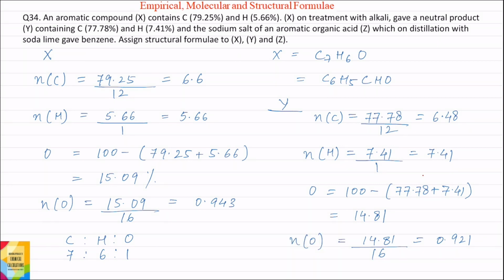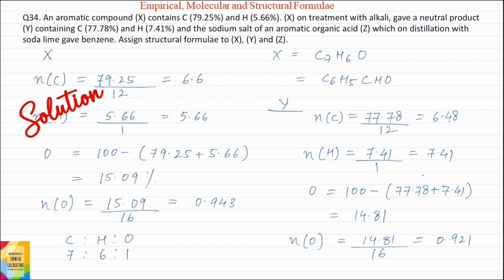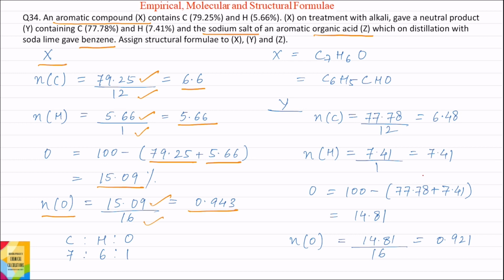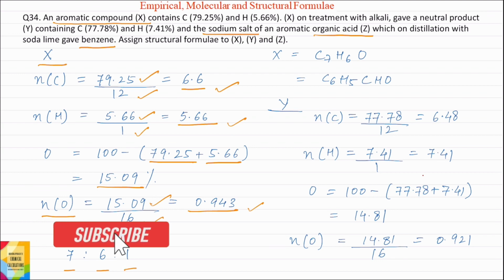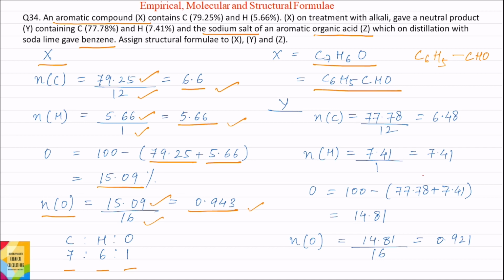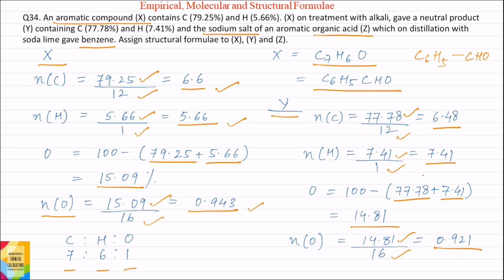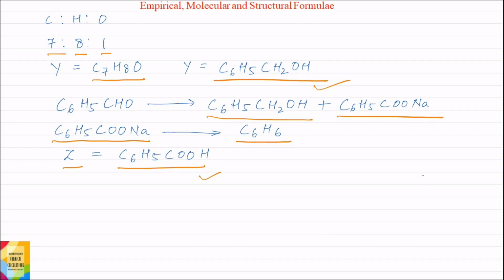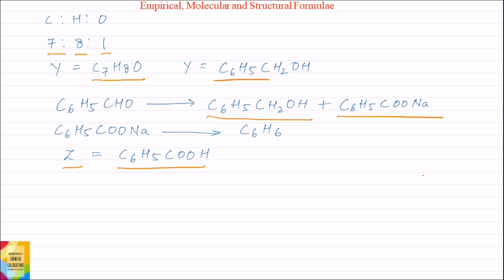Q34. An aromatic compound (X) contains C (79.25%) and H (5.66%). (X) on treatment with alkali, gave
Ch10. Q34. An aromatic compound (X) contains C (79.25%) and H (5.66%). (X) on treatment with alkali, gave a neutral product (Y) containing C (77.78%) and H (7.41%) and the sodium salt of an aromatic organic acid (Z) which on distillation with soda lime gave benzene. Assign structural formulae to (X), (Y) and (Z).